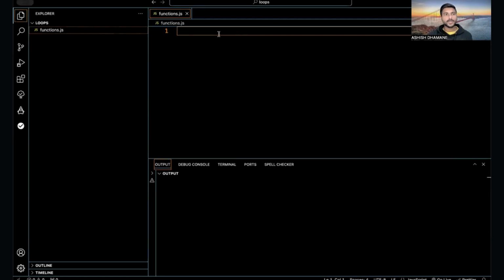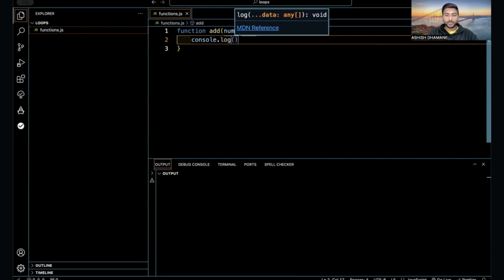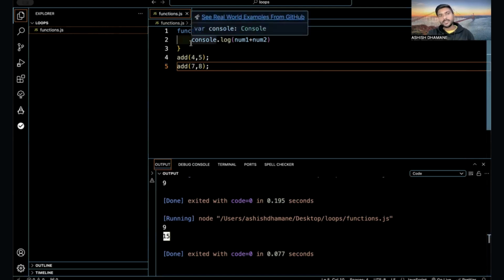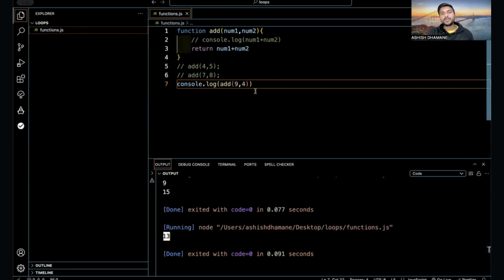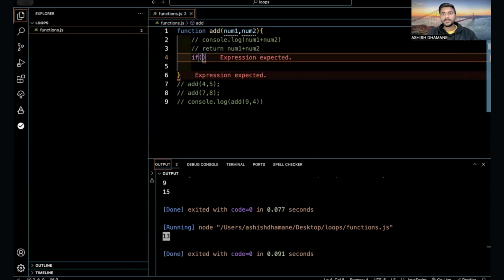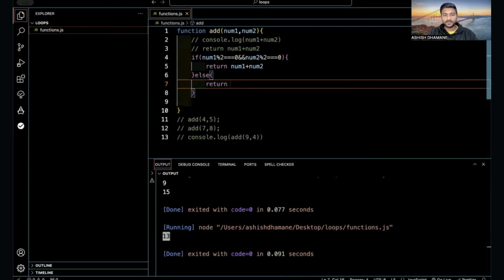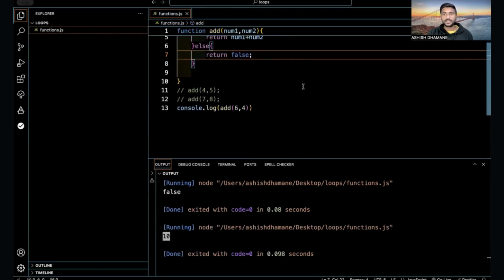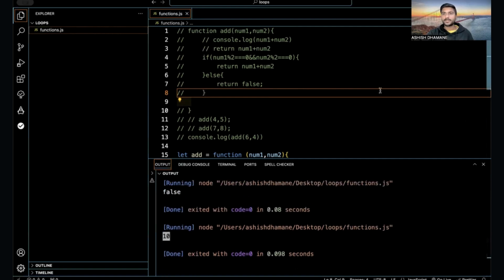JavaScript Mastery with Ashish Dhamne | Day 7: Understanding Functions in JavaScript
Welcome to Day 7 of our JavaScript Mastery series! Today, Ashish Dhamne will guide you through the heart of modular programming—Functions. 🧑‍💻

In this session, you’ll learn:
🔹 Defining Functions: Write reusable blocks of code with function declarations.
🔹 Function Expressions: Discover anonymous and named expressions.
🔹 Arrow Functions: Embrace the modern syntax for cleaner code.
🔹 Parameters and Arguments: Pass data effectively and handle default values.
🔹 Return Statements: Make your functions output meaningful results.
🔹 Higher-Order Functions: Unlock advanced concepts like passing functions as arguments.

Functions are the backbone of efficient, reusable, and clean code. 🌟 By mastering them, you'll build powerful, modular JavaScript applications. 🚀